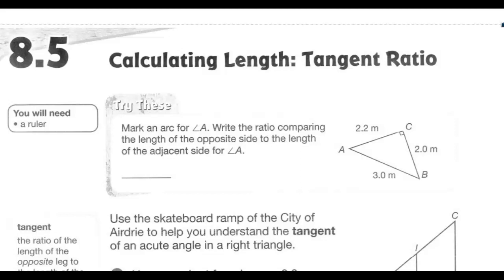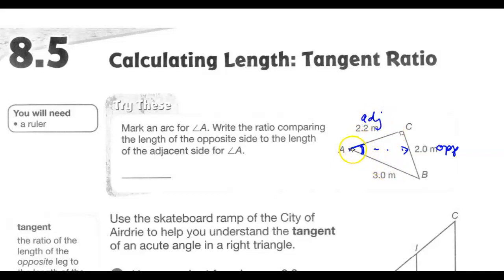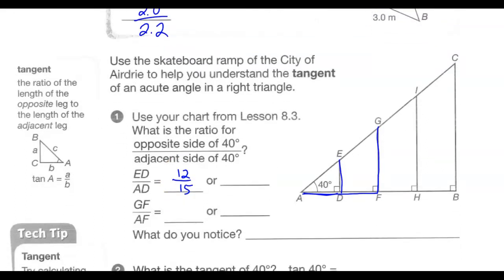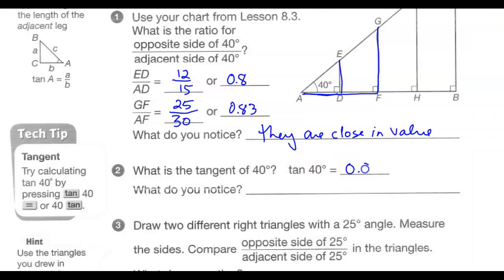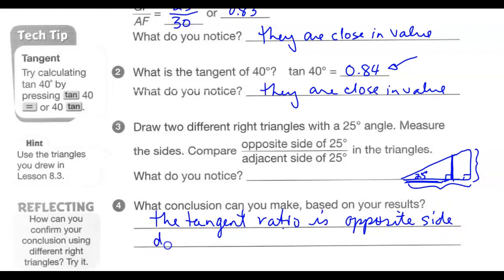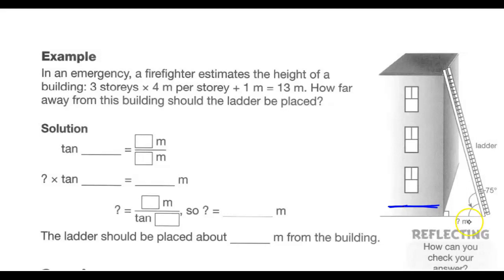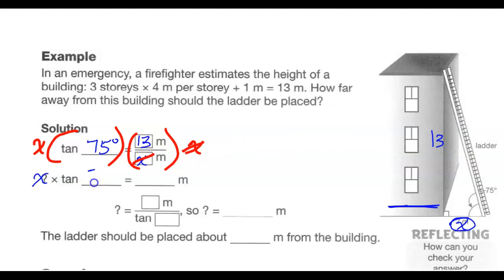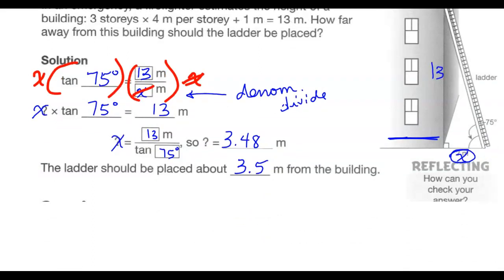Ch. 8.5 Tangent Ratio